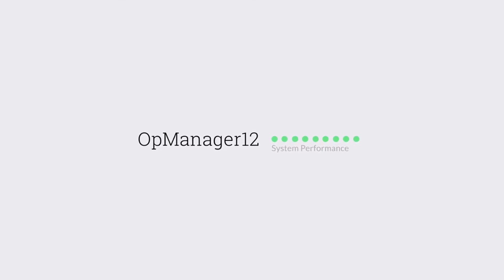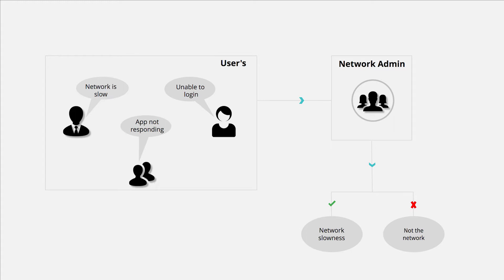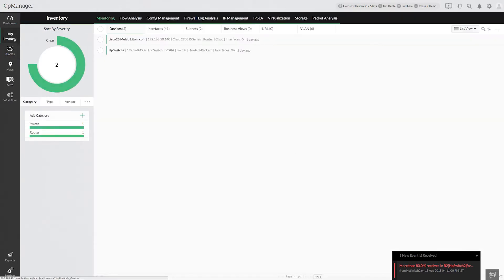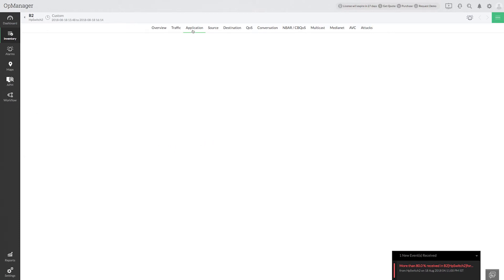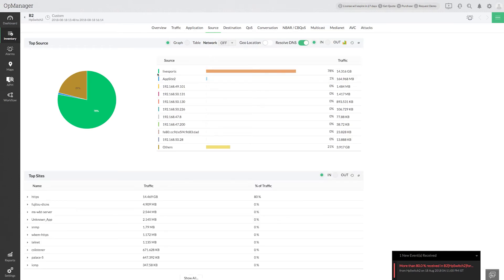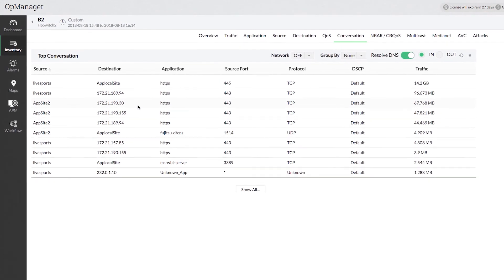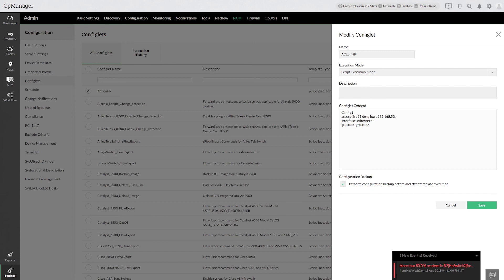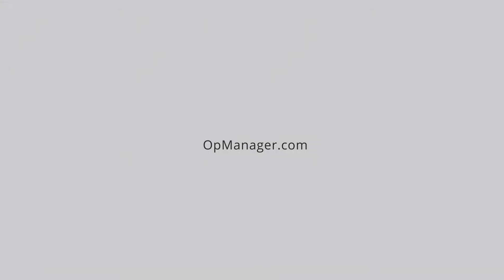OpManager Plus: Troubleshoot network bandwidth issues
In this video, you will learn how to find and troubleshoot network bandwidth issues using OpManager plus?

Sometimes the customers may complain about a slow network issue. As an IT admin, it would require you to solve the issue or prove that the slowness is not because of the network.

ManageEngine OpManager Plus helps you locate the problem and troubleshoot it.